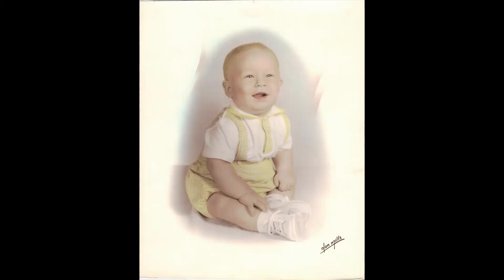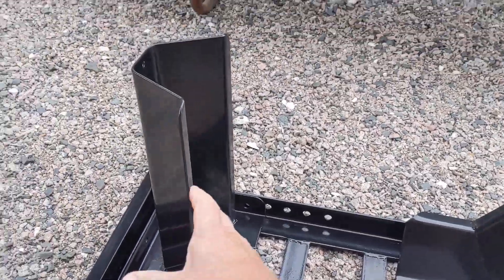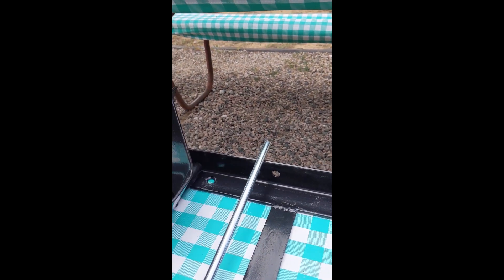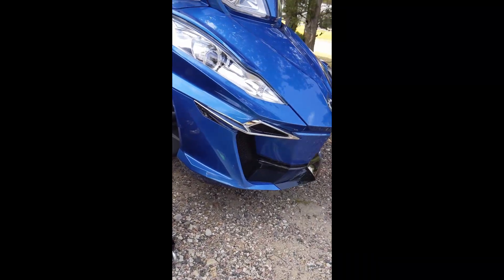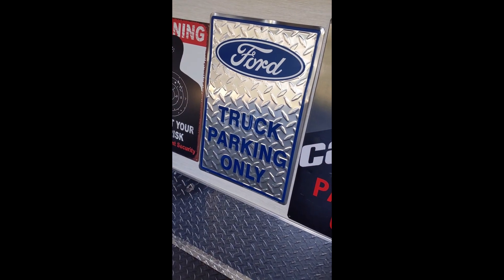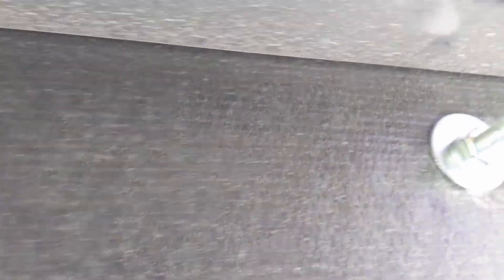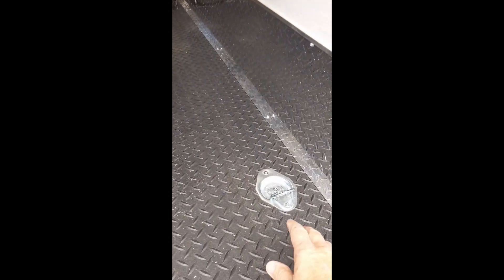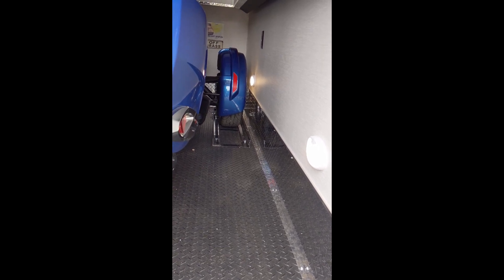RV Garage Toy Hauler Traveling with Can-Am Spyder Motorcycle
Thank you for checking out this video.  We had a heck of a time figuring out what we wanted to do to make our CanAM secure.  Well it is secure now for sure and we have had no further issues when we travel around with the RV.  This product we purchased from Harber Freight was great but we did need to modify it to make it work for us.  Note:  What works for us works but may not work for you.  Assess your situation and you will make the right decision.  Link for the item used is below.

Follow HetteshWorld on Facebook and Instagram

Harbor Freight - Pittsburgh Motorcycle 1800 Pound Capacity Stand/Wheel Chock